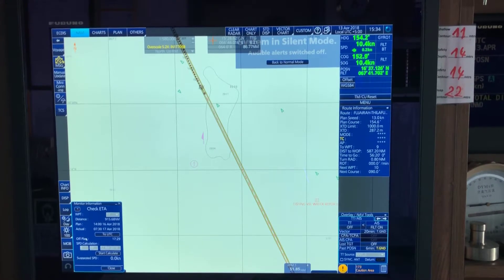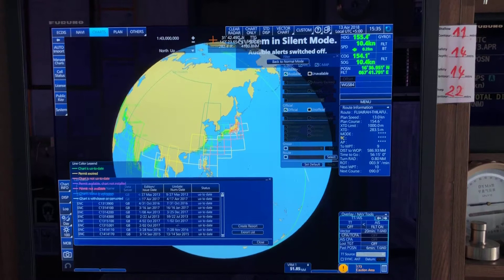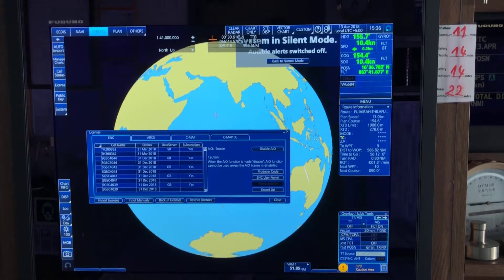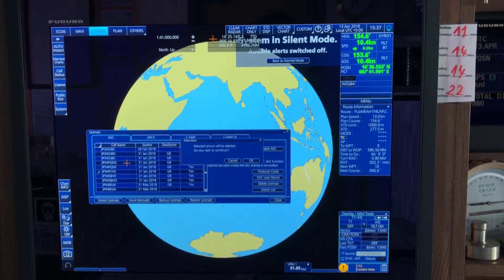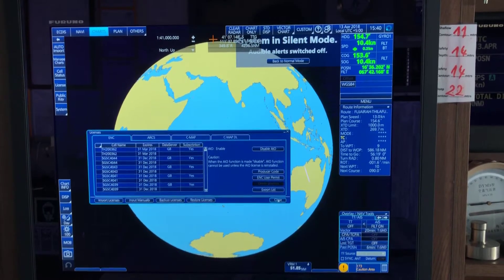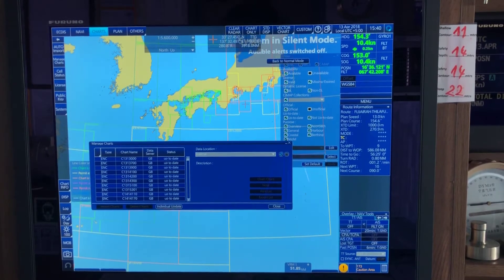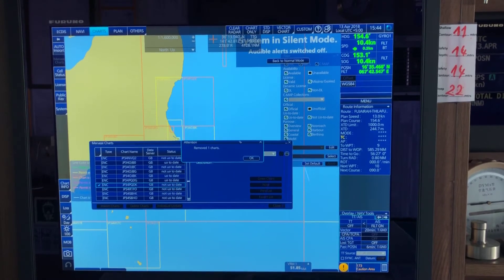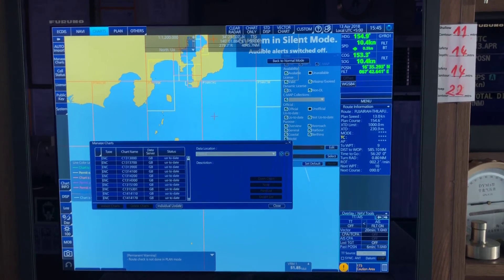FURUNO ECDIS FMD 3200 - DELETING EXPIRED CHART PERMITS AND CHARTS by Piyushan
FURUNO ECDIS FMD 3200